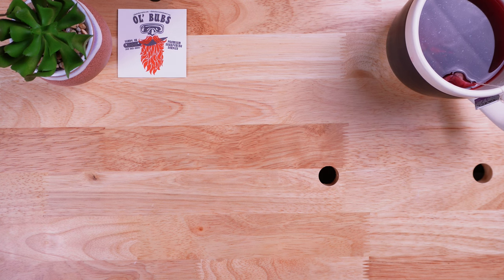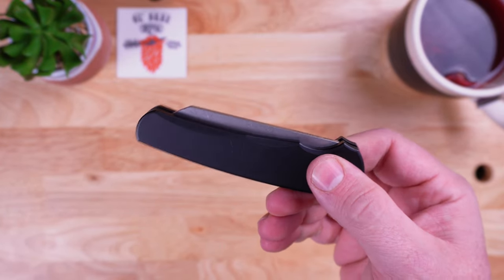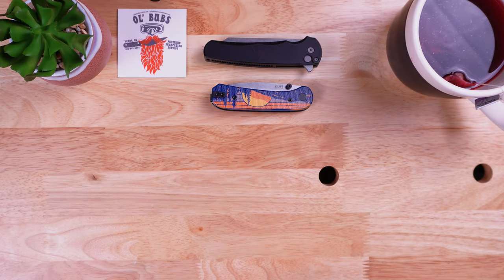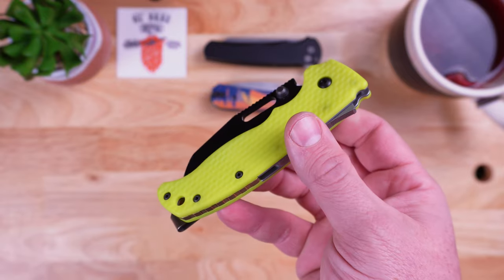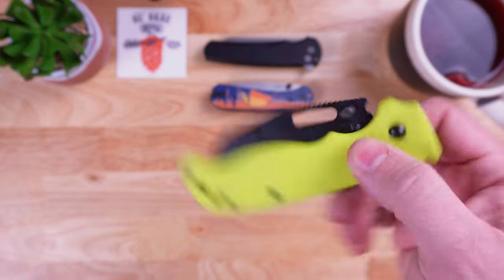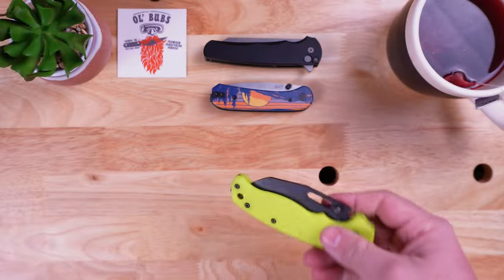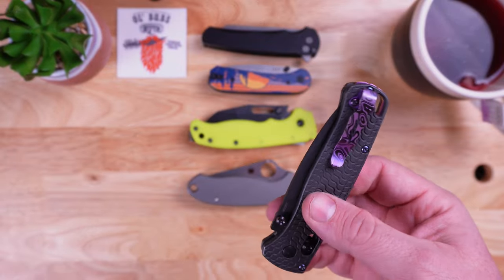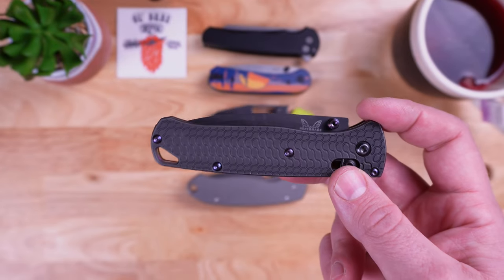My Top 5 Most Carried Knives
Check out the 5 knives that got the most pocket time for the year of 2022!